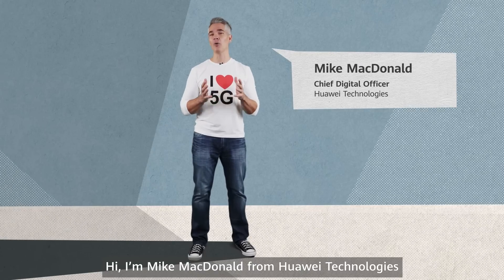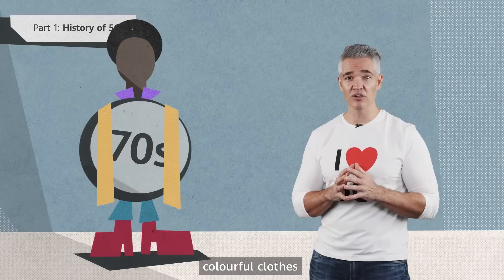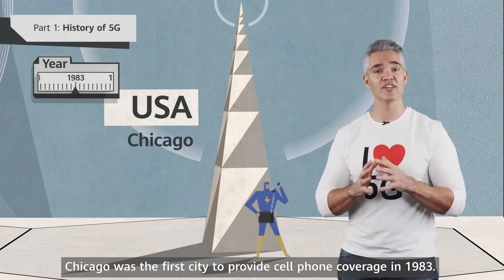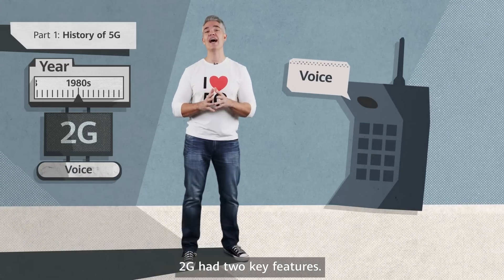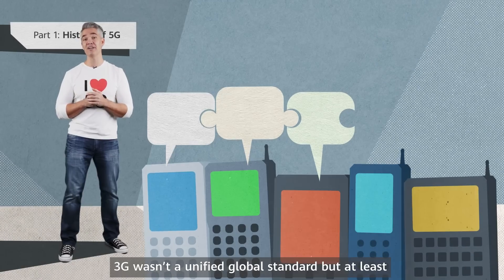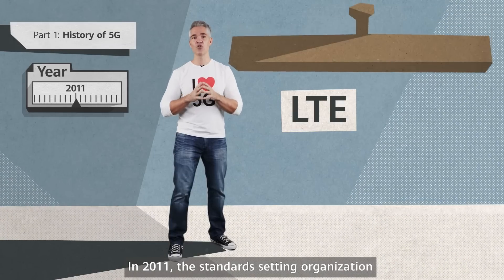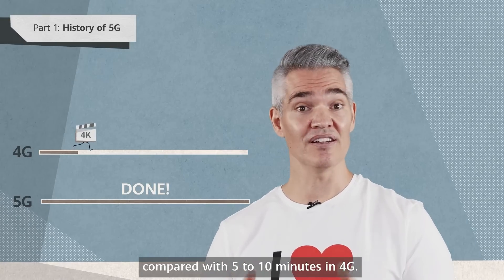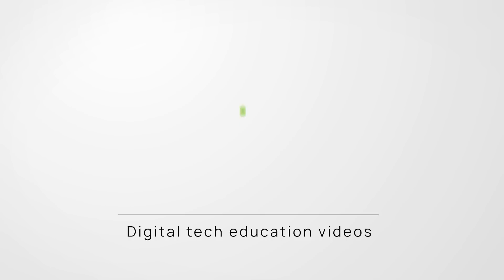5G Basics Part 1: History of 5G - Huawei Seeds For The Future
We look at what came before 5G, starting from analog 1G in the 1980s.